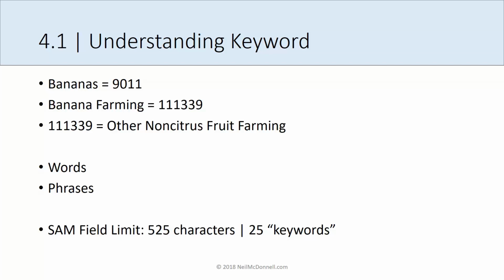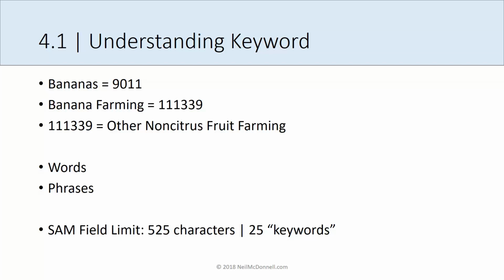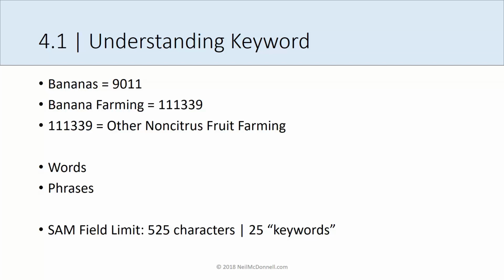DSBS Lesson 4.1 | Understanding Keywords | Learn Business Development with Neil McDonnell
DSBS Lesson 4.1 | Understanding Keywords | GovCon Chamber of Commerce